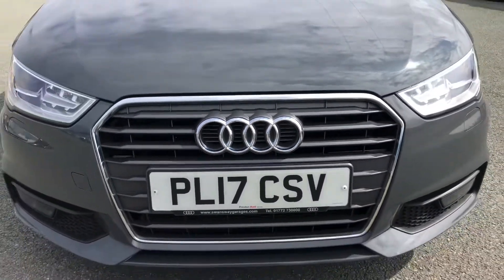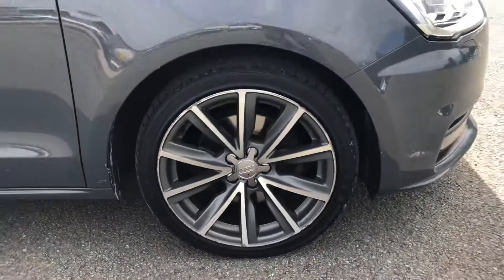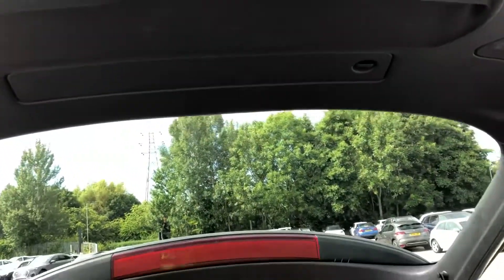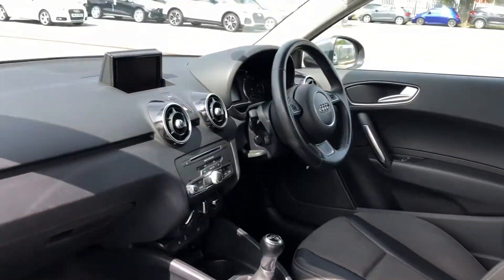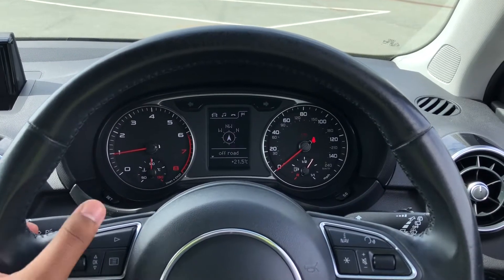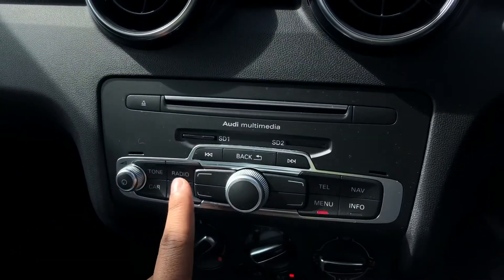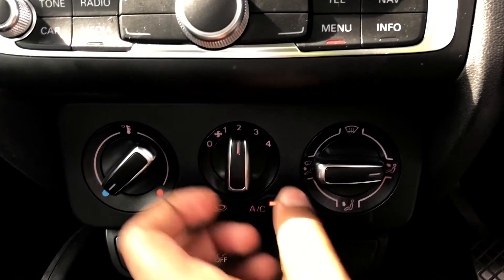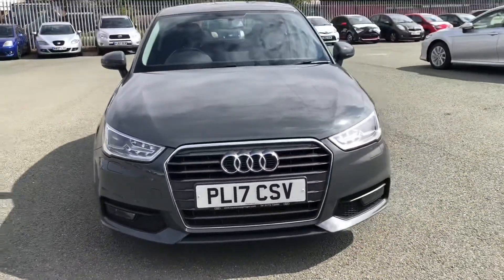Approved Used Audi A1 Sport 1.4 TFSI 125 PS 6-speed | Preston Audi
Just into our stock, this Approved Used Audi A1 Sport 1.4 TFSI 125 PS 6-speed in Nano Grey, is now available for sale from Preston Audi.

PL17 CSV
48,900 miles
Petrol
Manual

Features include:
6.5" MMI colour display screen
Audi Drive Select with pre-configured driving modes

0:00 - Intro
0:11- Exterior Tour
0:54- Boot Tour
1:20- Interior Tour
4:09- How To Get In Touch